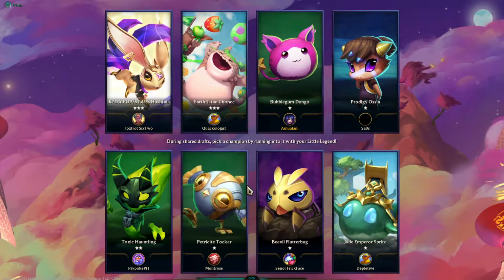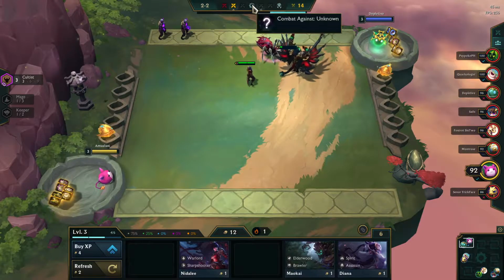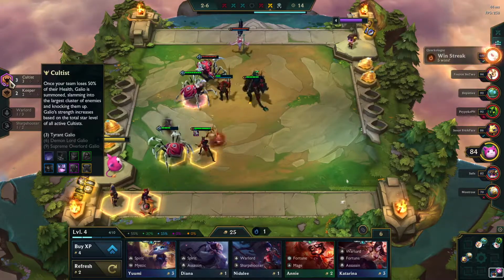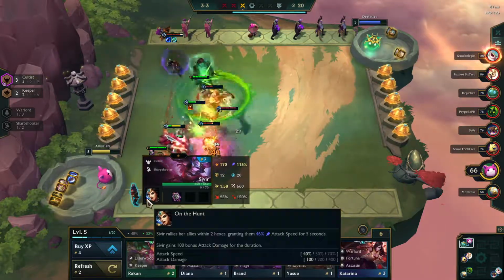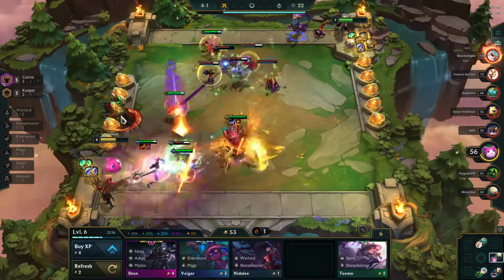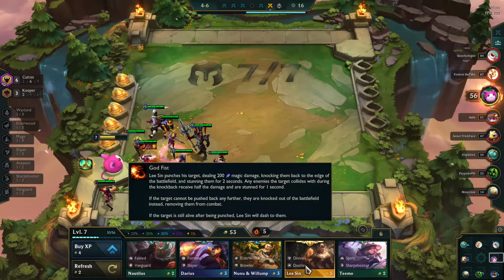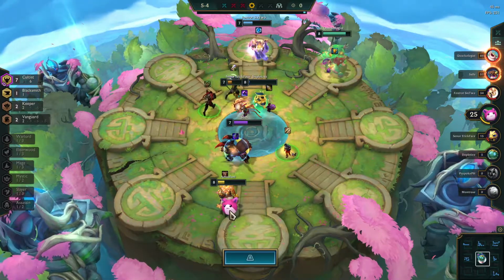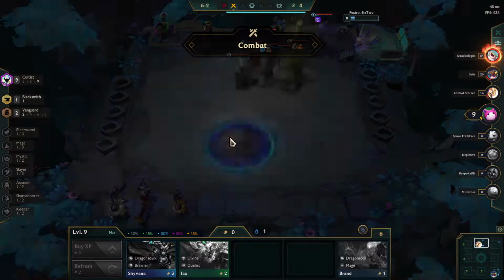9 piece Cultist!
I loved 9 piece cultist in the first half of the TFT Fates season.  Let's check it out in the second half!